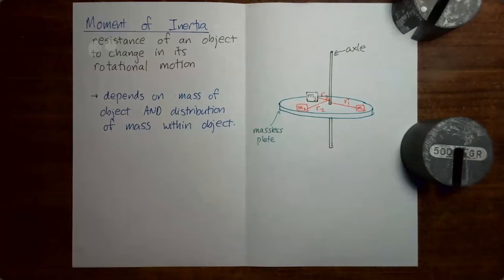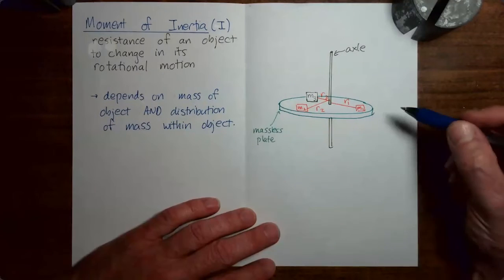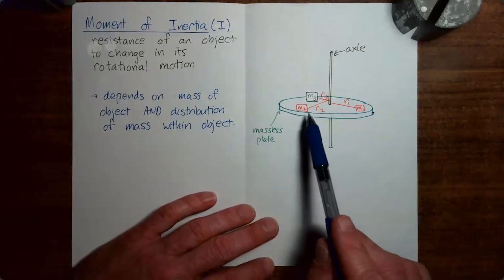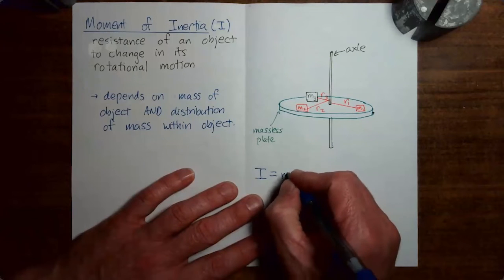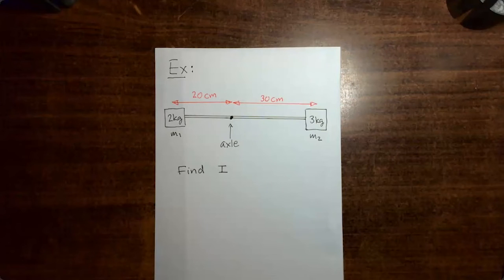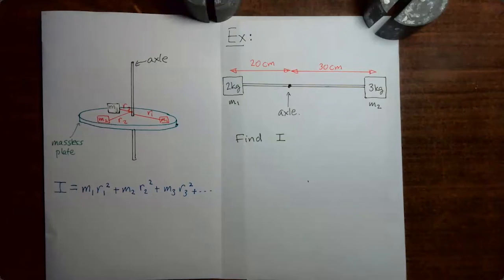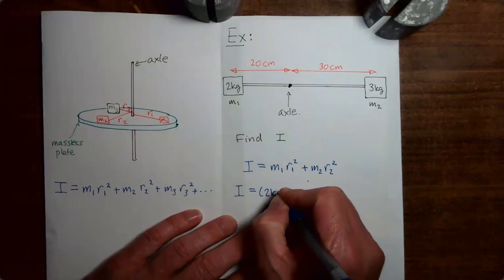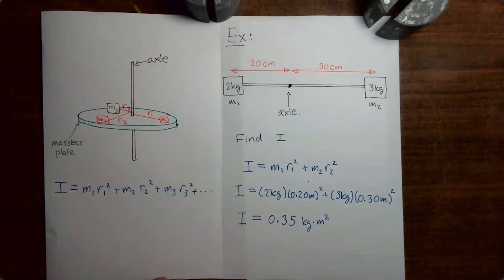Rotation Part 2: Video 5 - Moment of Inertia Formula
An introduction to the formula for the moment of inertia for a collection of point masses, along with a quick example problem.